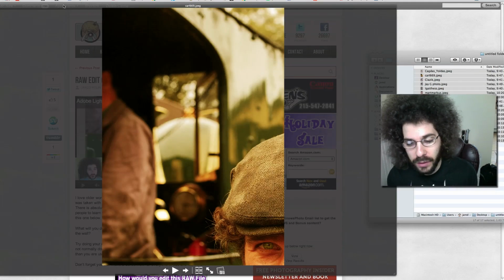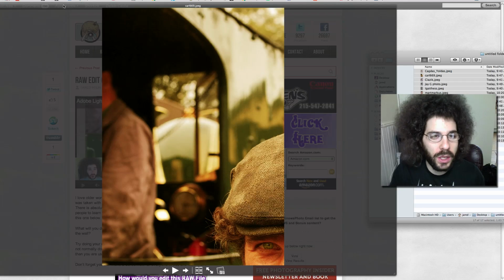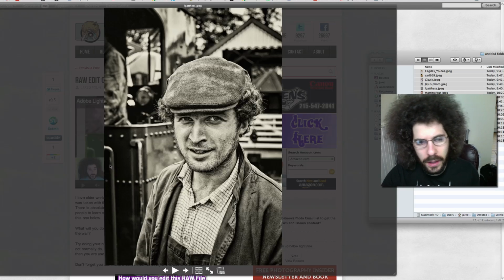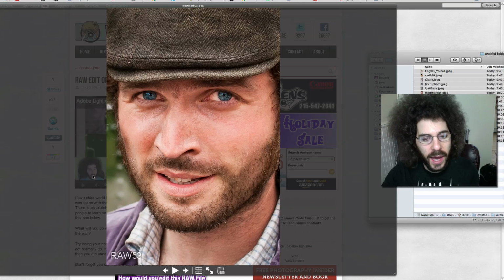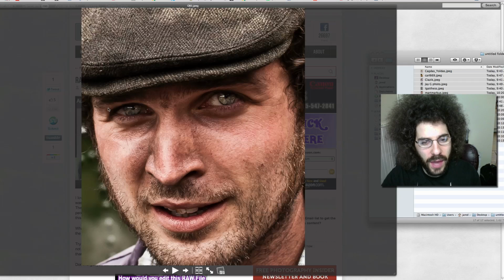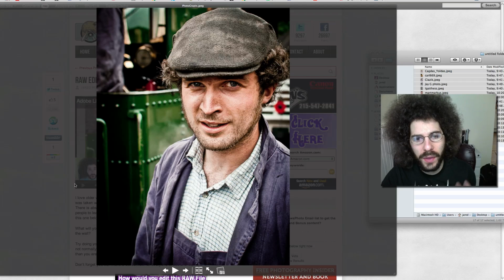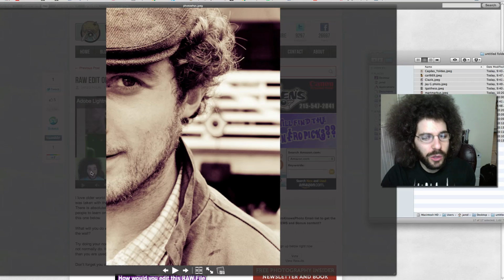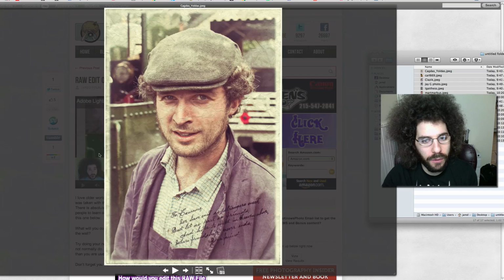Your RAW Edits of the week 53 - Old world portrait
Did you get a chance to do your RAW Edit of this file?  If not click the link above to get access to this and 52 other RAW Files.

I loved this photo, I thought it held many possibilities for you guys to edit and I was right.  You created some amazing edits and screen flows this week.

In this video you will see 17 of the images I picked out to either give props to or give some corrective criticism to.